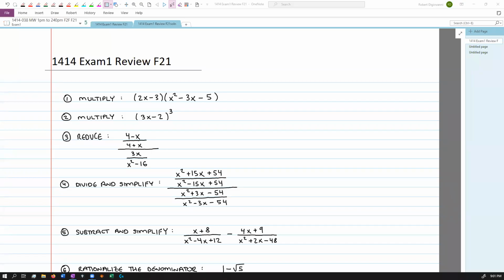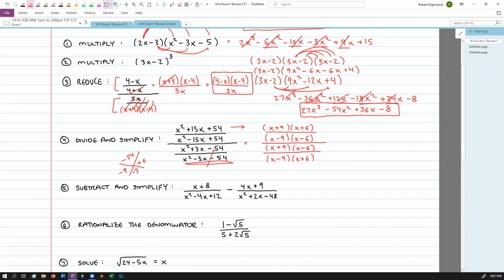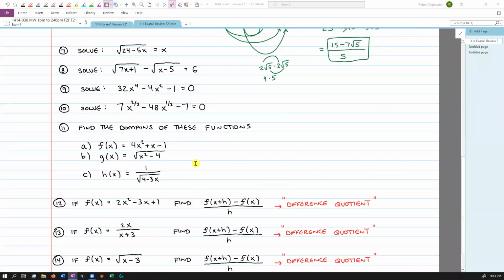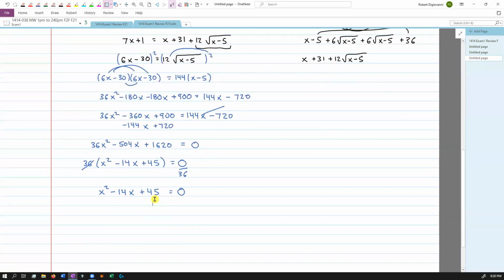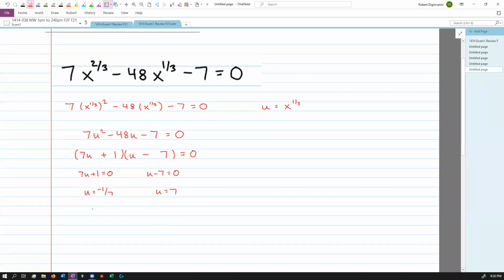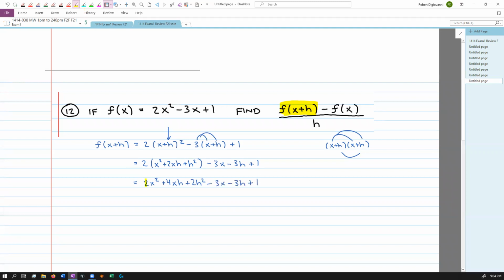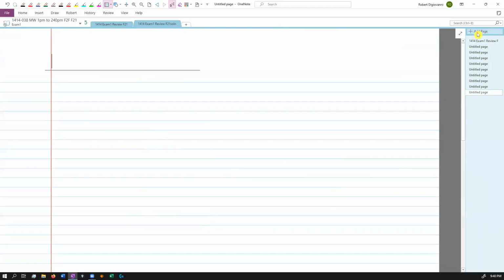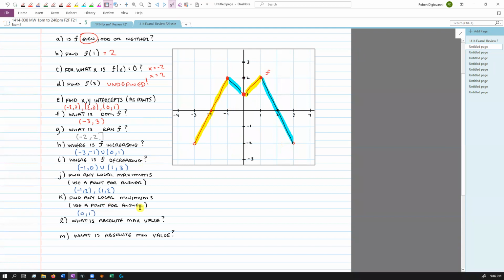1414 Exam1 Review SolutionVideo